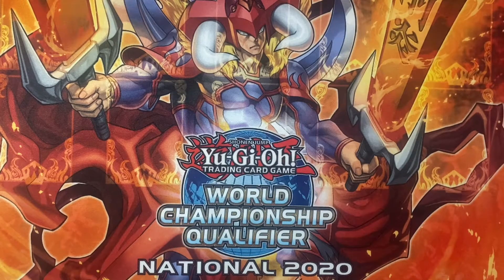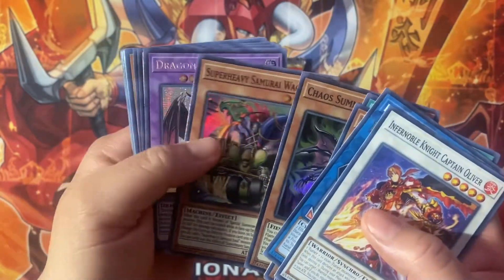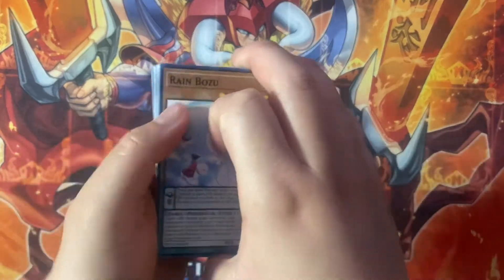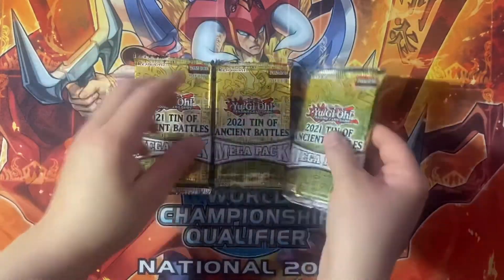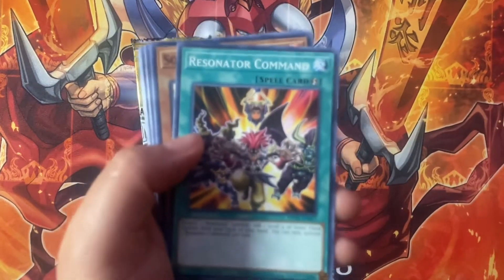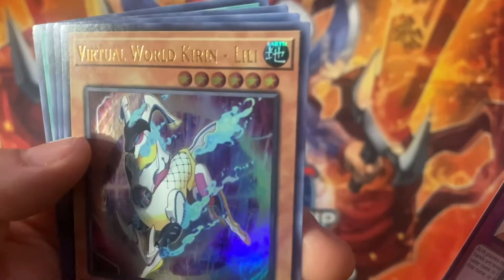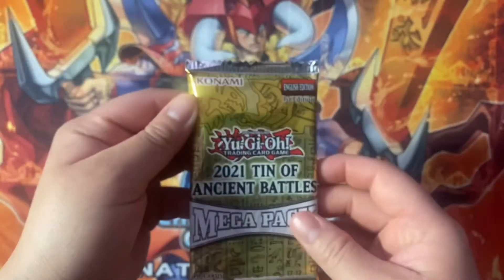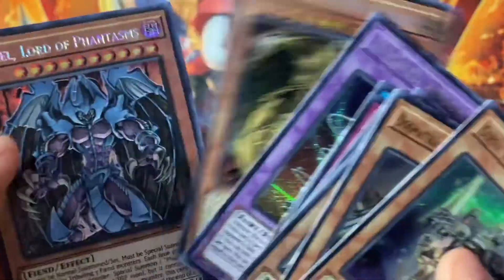Yu-Gi-Oh!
What’s up everyone? The 2021 Tin Of Ancient Battles has finally arrived! Let’s go ahead and crack open these tins and see what’s in store for us. May the Yu-Gi-Oh gods be ever in our favor and bless us with EPIC pulls! As always, I hope you enjoy the video!

-Babydragon48

➡️ Buying something from TCG Player?

Song: Janji - Heroes Tonight (feat. Johnning)